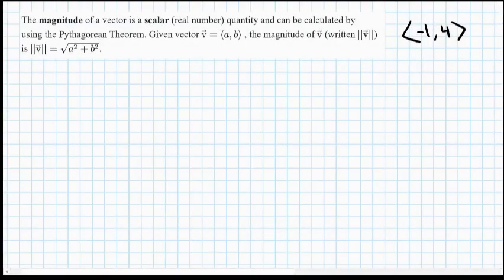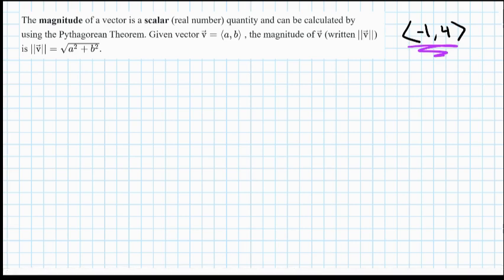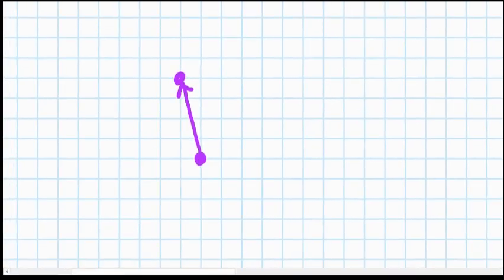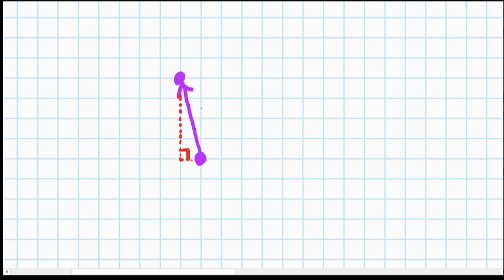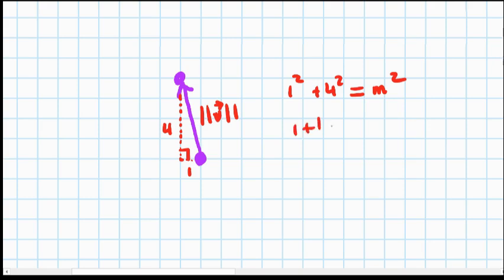Vector Basics: Magnitude